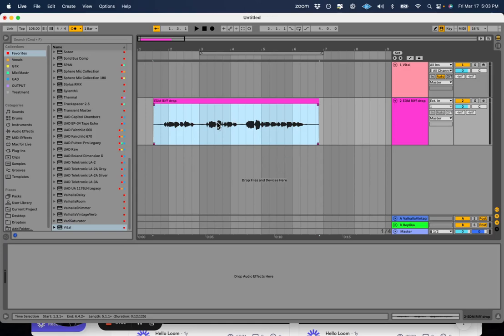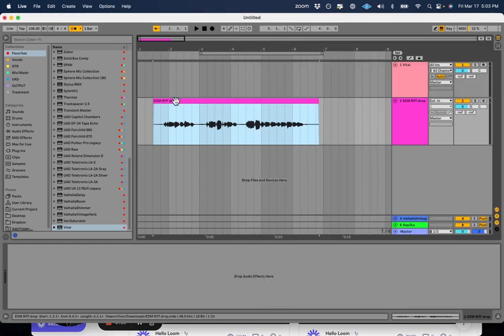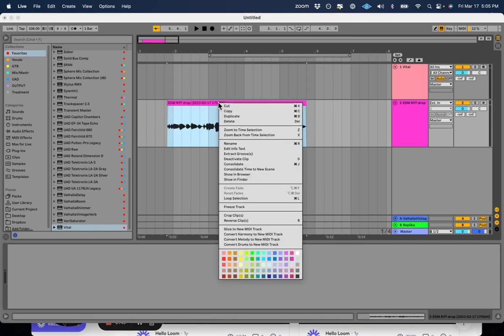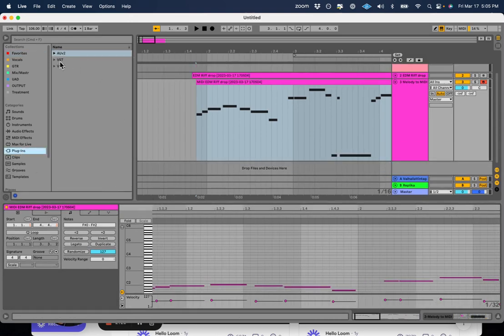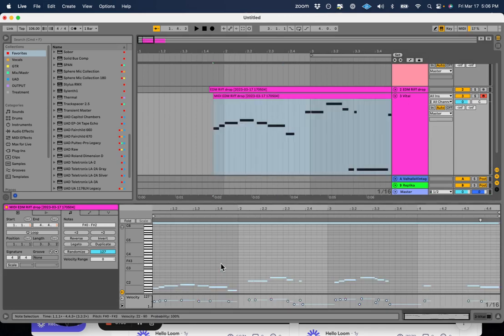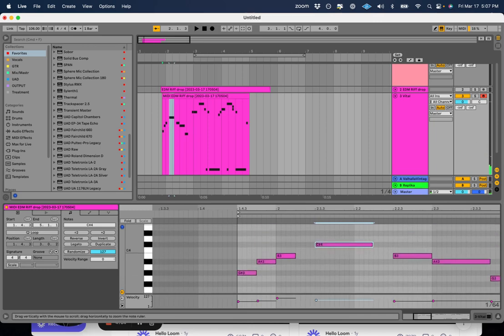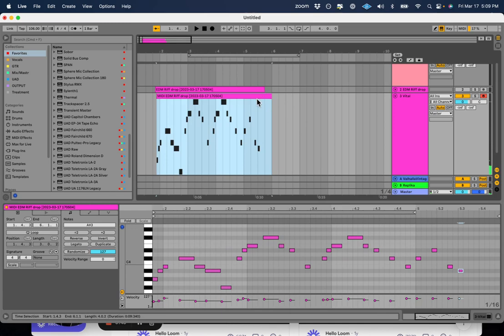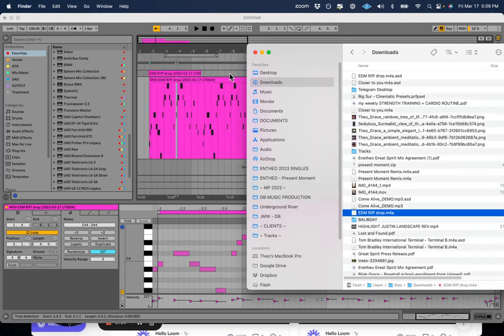Convert a Vocal Melody into MIDI Synth Line using Ableton Live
This video with show you how to take a melody that you sing into your phone and drop that into Ableton Live and convert that into a synth line quick and easy.

Sometimes melody's are so specific, delicate and nuanced that if you start fiddling with playing it on your midi controller, you risk losing it so it's best to record it into your phone and lock it in TIGHT. Then you can load that into your DAW and translate it!